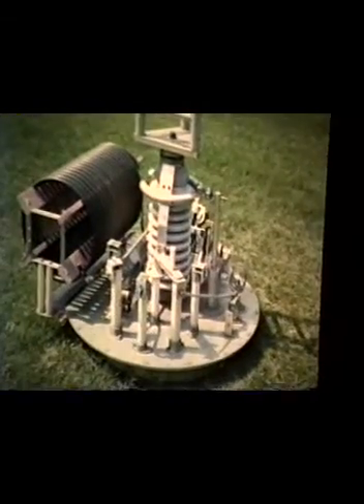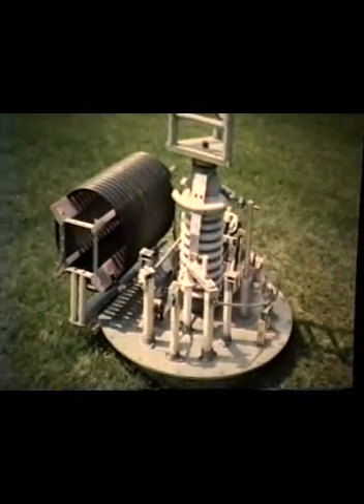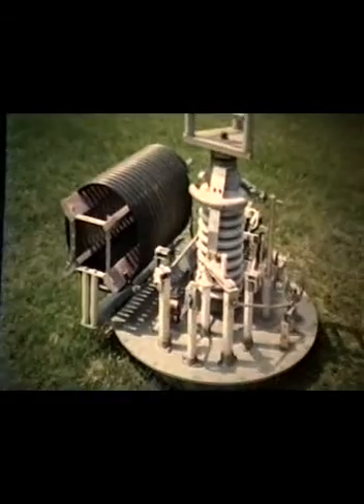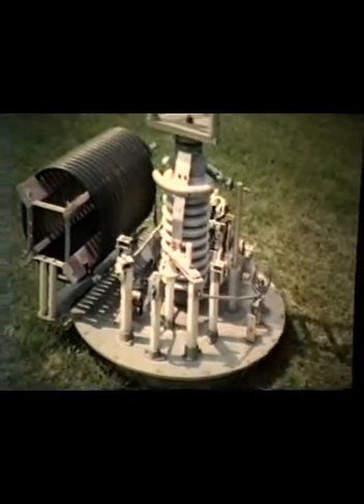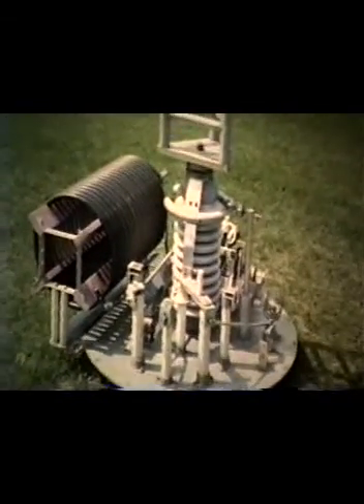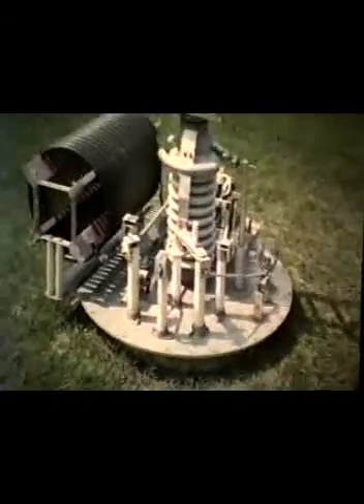Mechanics of Tower Installation (Calculating Ham Radio Tower Load and Stress) / Part 5 of 6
Part 5 of 6 - Presentation by Mr. Whit Griffith, N5SU at the 1992 Ham Com Workshop in Dallas. Whit Griffith was the Chief Radio Scientist for Continental Electronics. This workshop teaches a ham radio operator to properly design the concrete footings, guy system and wind load specifications for a properly designed tower.  Whit passed away a few years ago, and I'm so glad I stumbled across this video.  Whit was a very dear friend to me and so many more ham operators in the Dallas-Fort Worth metroplex. He and his wife Anne were the definition of class - I really looked up to him and miss him dearly.  Whit taught me a lot about antenna and amplifier theory and construction.  I can still hear him.  I hope you get good use out of this workshop.  Funny story, I really got into this and used this workshop to do a complete wind-load analysis and tower design for my tower in Lancaster Texas, in the mid '90s.  It was an impressive document that I submitted to the City for the approval process.  They had never seen such a piece of art - mind you, they had no idea what to do with it but I guess they figured it must be right and stamped my application right away!  Whit taught so many, and was very patient.
Whit did a lot of volunteer work for the Dallas Amateur Radio Club, W5FC.
73, Patrick KM5L